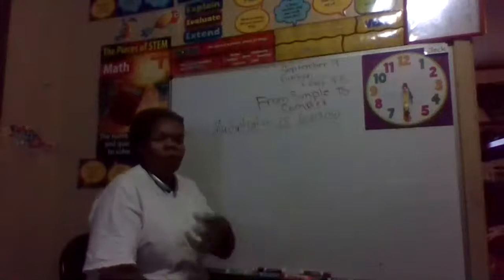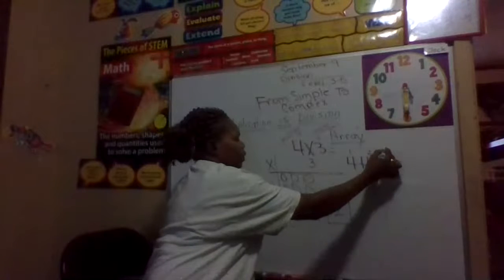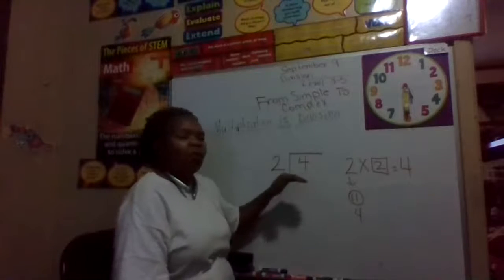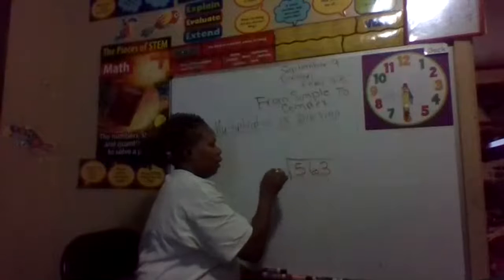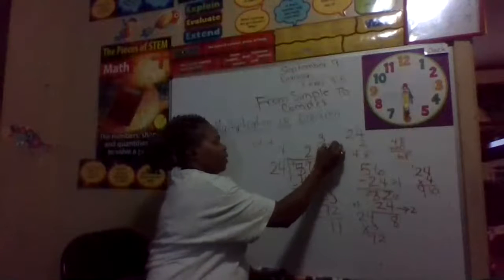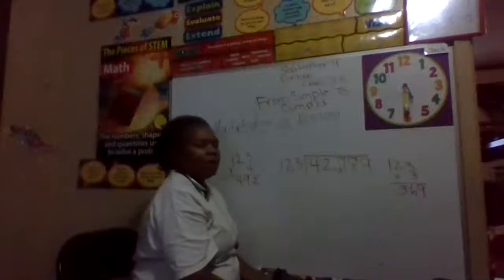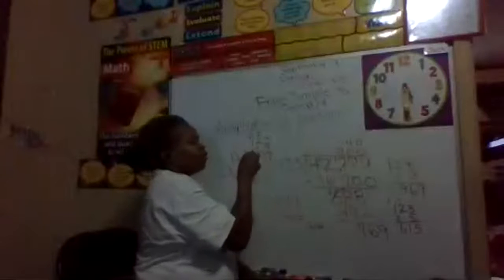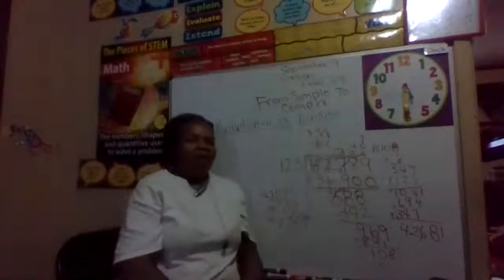From Multilication To Division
Hello and welcome to my classroom where learning comes alive and is done in a detail form. I hope you enjoy this video.